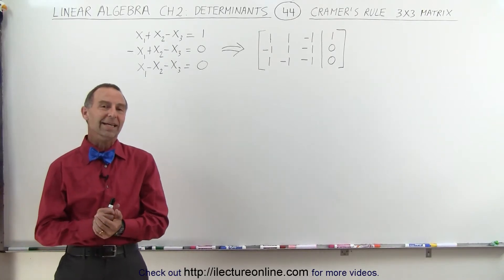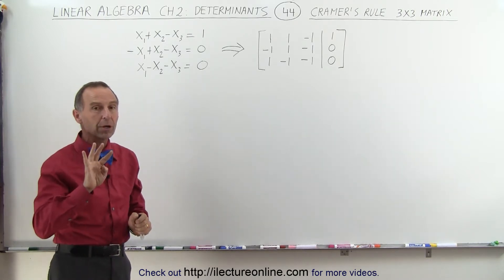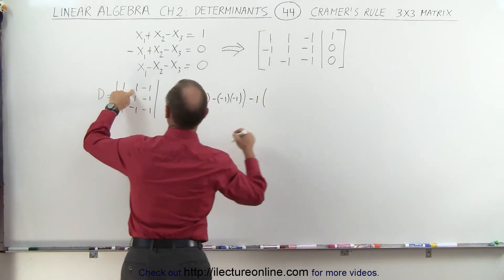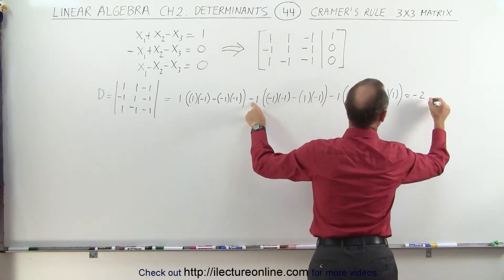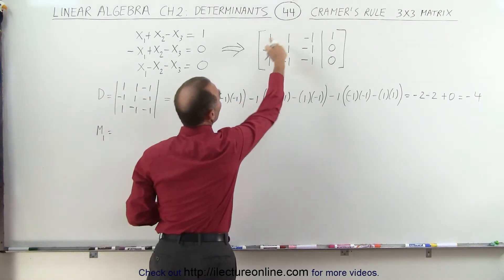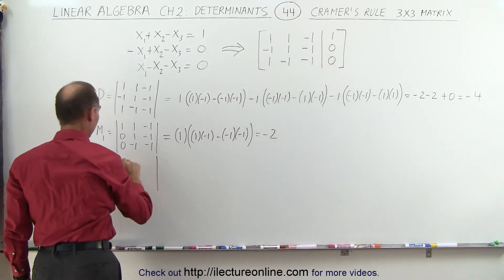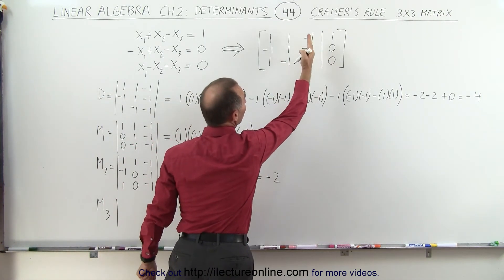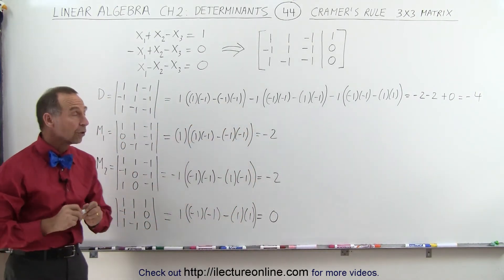Linear Algebra: Ch 2 - Determinants (44 of 48) x1=? x2=? x3=? Using Crammer's Rule 3x3 Matrix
In this video I will use Crammer's rule to find x1=?, x2=?, x3=? for a system of 3 linear equations (3x3 matrix).